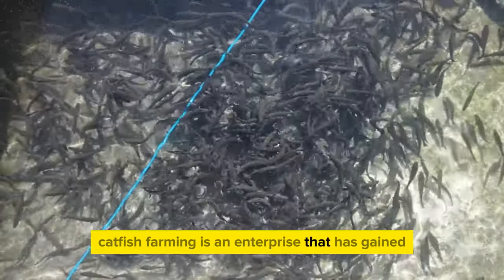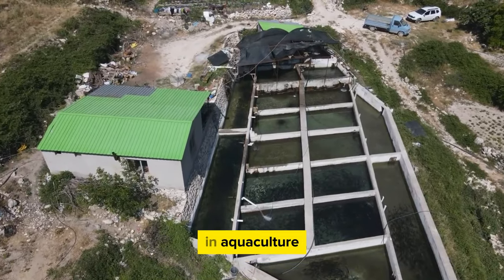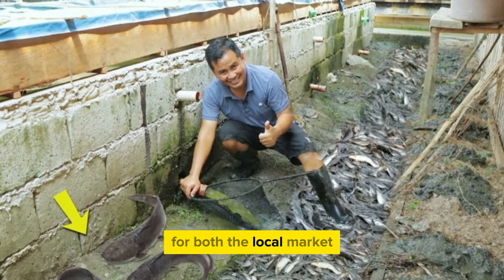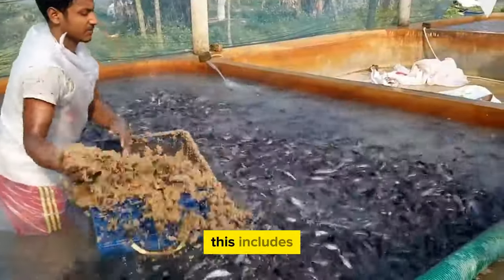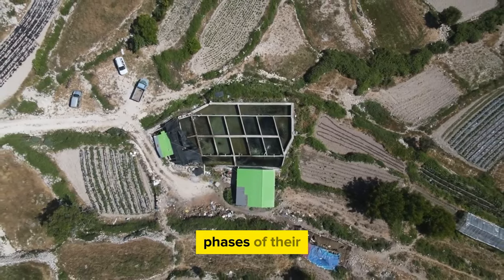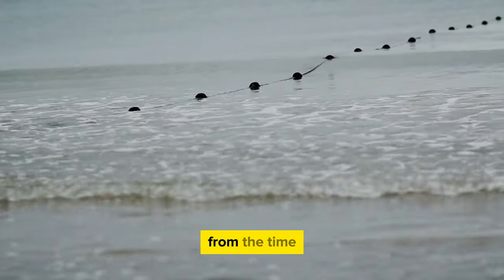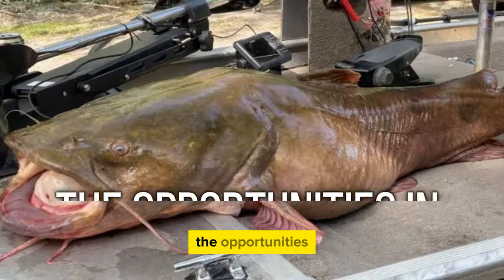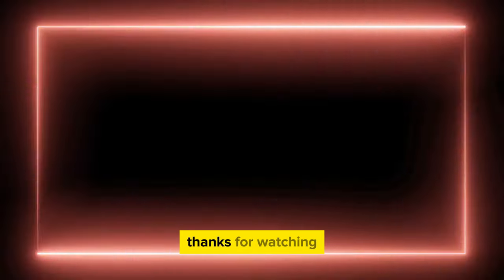Catfish Farming at Home, Types, Systems, and Market Opportunities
➤Embark on a fulfilling journey into Home Catfish Farming with our in-depth video guidance. Whether you're venturing into Indoor or Backyard Catfish Farming, our comprehensive tutorial is tailored for beginners, covering DIY methods and various Catfish Farming Systems. Explore Types of Catfish Farming, from Recirculating Aquaculture Systems to Intensive and Extensive approaches, and delve into the realm of Hybrid Catfish breeds. Our video provides insights into optimal Catfish Feeding Strategies, Water Quality Management, and Disease Prevention. From Harvesting Techniques to Catfish Market Opportunities, we guide you towards Profitable Catfish Farming. Learn Catfish Feed Formulation, choose the right equipment, and understand sustainable practices for successful home catfish farming.

00:34    INTRO
03:42    Channel Catfish
07:21    Blue Catfish
07:51    Flathead Catfish
08:30    Anatomy and Behavior
11:30    Systems for the Farming of Catfish
12:18    Agriculture Methods for Catfish
12:47    The Administration of Water Quality
13:37     Treatment and Prevention of Diseases
16:10     Process of Harvesting and Making
16:49     The Opportunities in the Market
17:27      Online Platforms
18:09      Products with Additional Value
18:57      Agriculture and Tourism
20:39      OUTRO